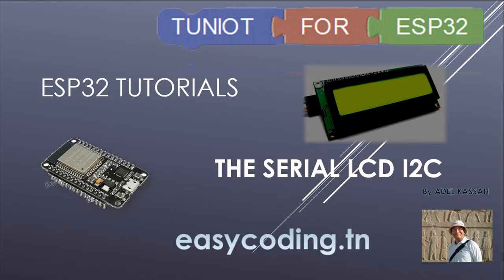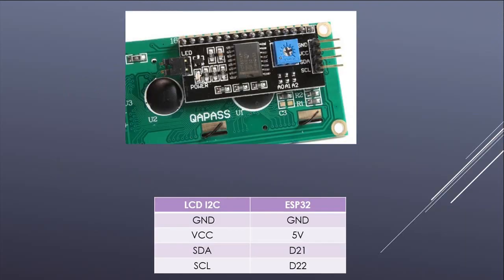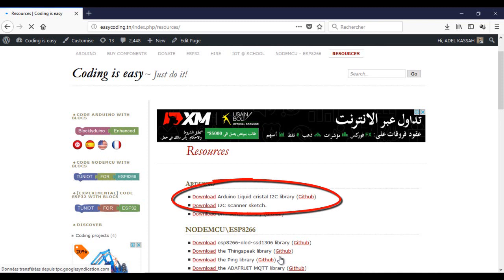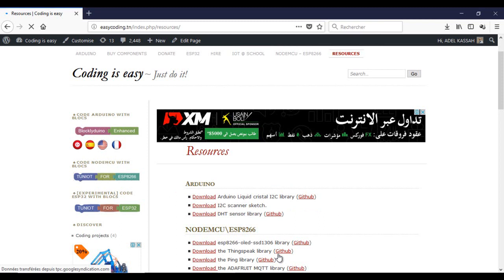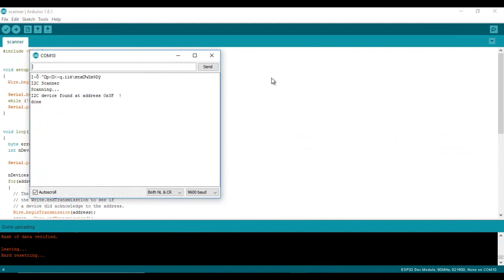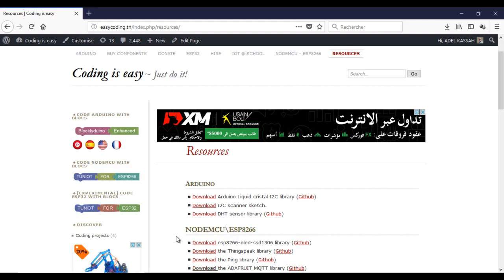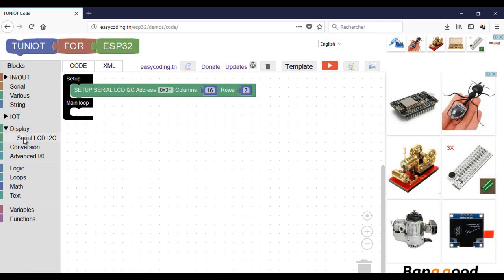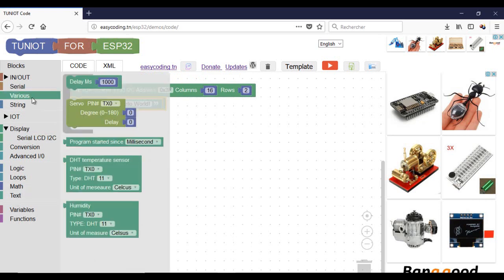ESP32 tutorial A-08: The serial LCD I2C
In this tutorial, we will see how to connect and program the serial LCD I2C.